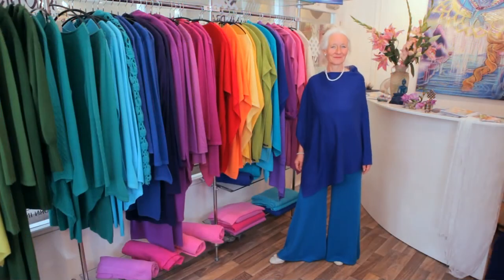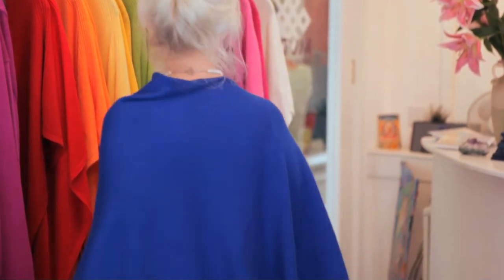Rita Hraiz Cashmere Ponchos